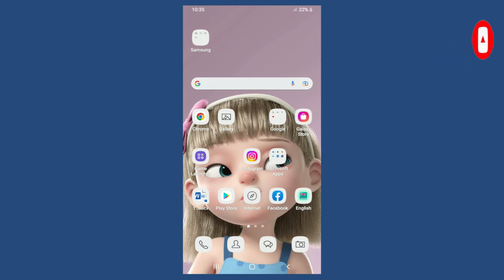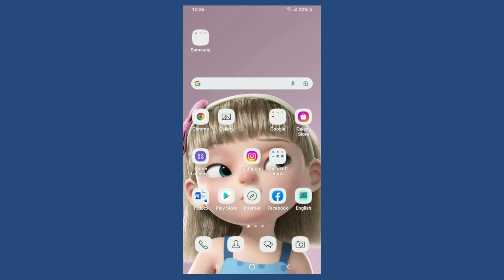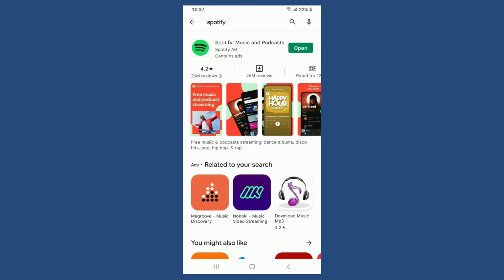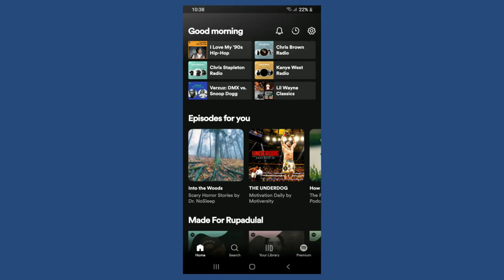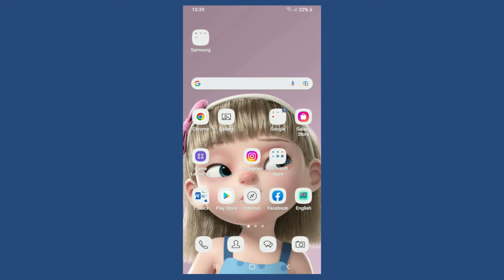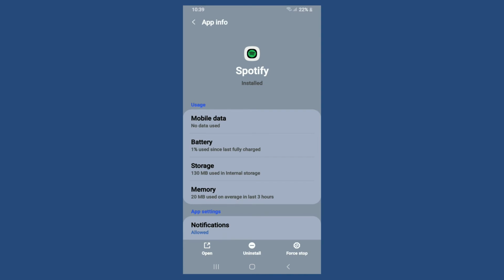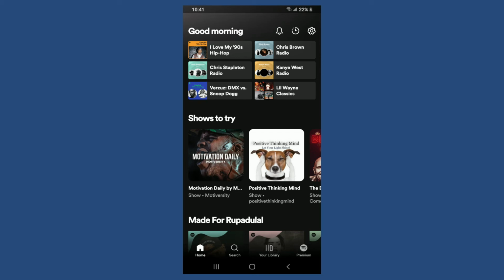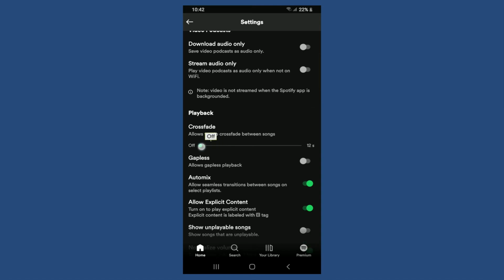How to Fix Spotify "Can't Play this Right Now" Issue (2022)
In this video I am going to guide you How to Fix Spotify "Can't Play this Right Now" Issue.

CHAPTERS
0:00 - Intro
0:26 - How to Fix Spotify "Can't Play this Right Now" Issue
2:58 - Outro

Hey EveryOne!